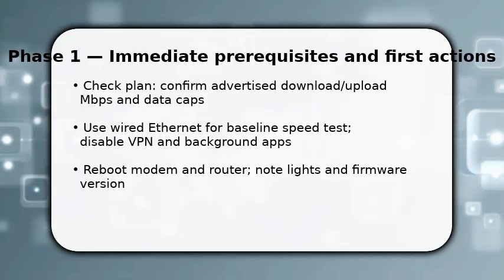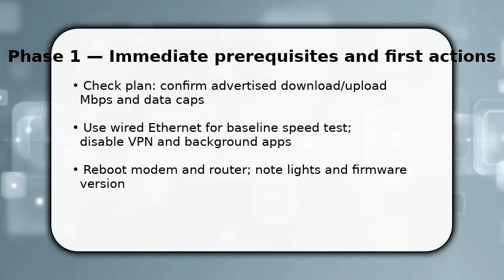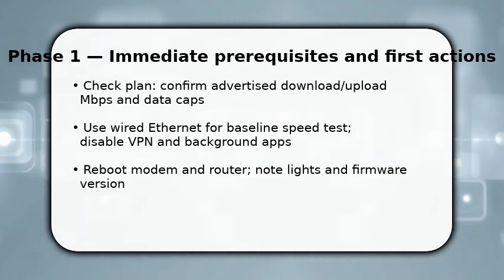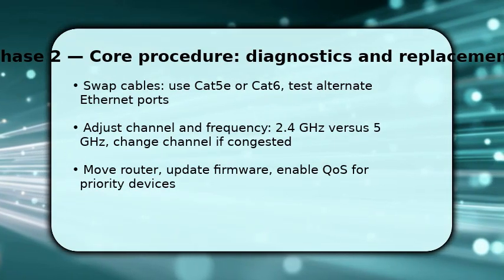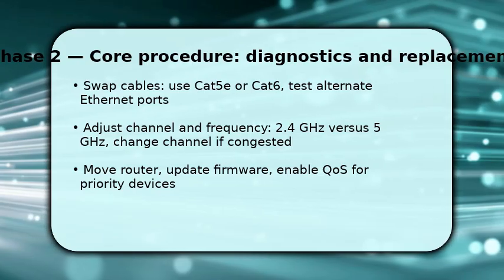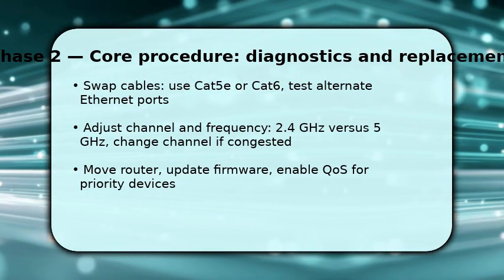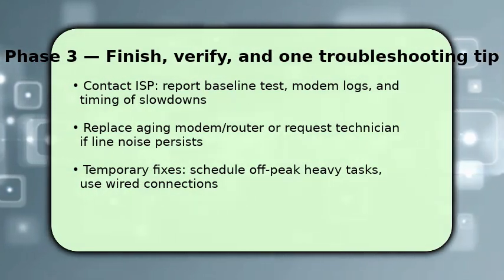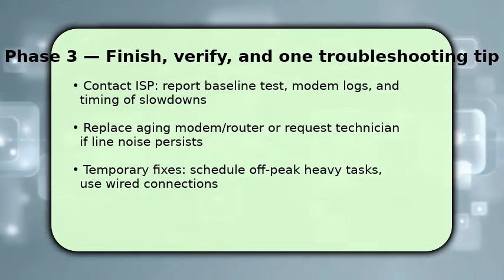How to Fix Mbps Speed - Full Guide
How to Fix Mbps Speed - Full Guide | 🔒 Surfshark VPN Deal — Stay private and secure. $1.99/mo + 3 Months Free ▸

Discover practical solutions to boost your internet speed from mbps back up. This comprehensive guide covers troubleshooting steps, equipment checks, and optimization techniques for enhancing data transfer rates.

mbps, internet speed fix, data rate improvement, troubleshoot slow connection, equipment check Mbps,